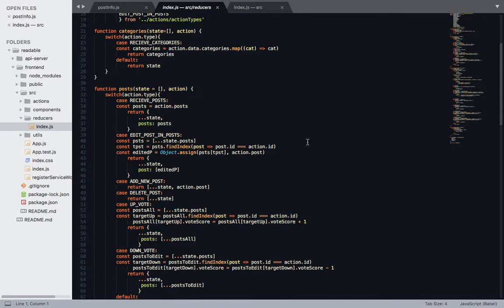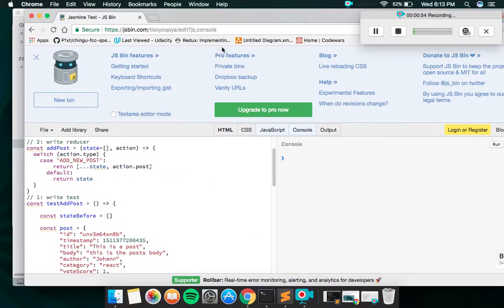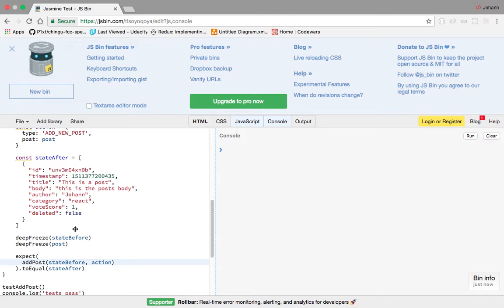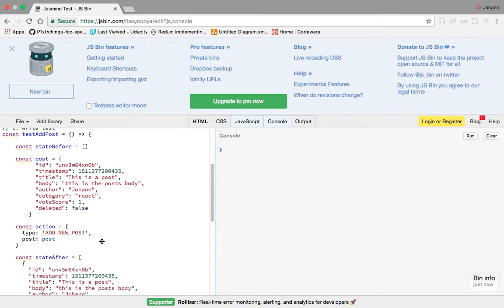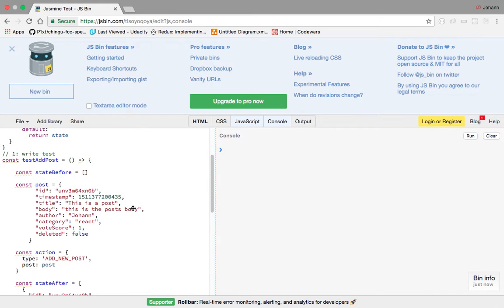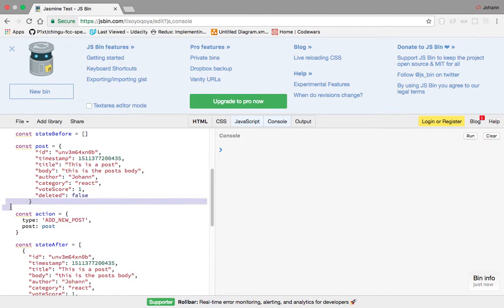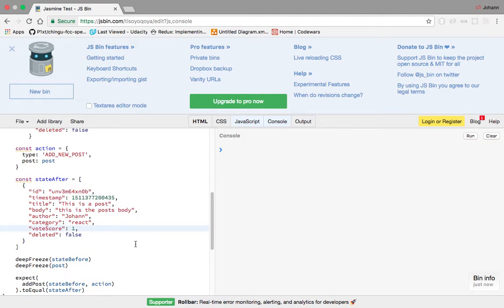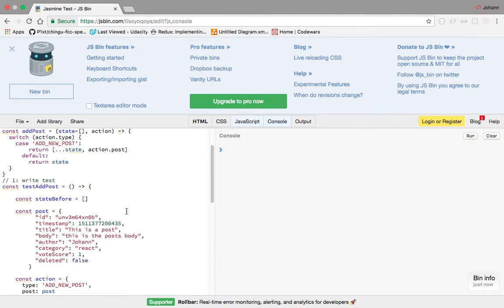testing in javascript